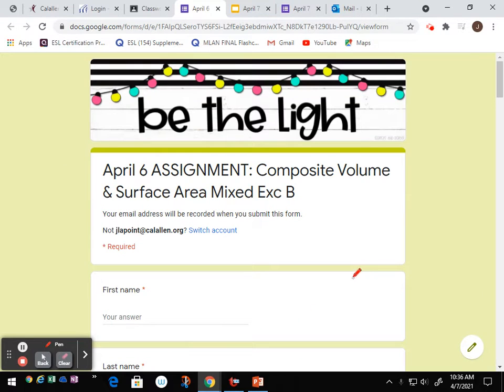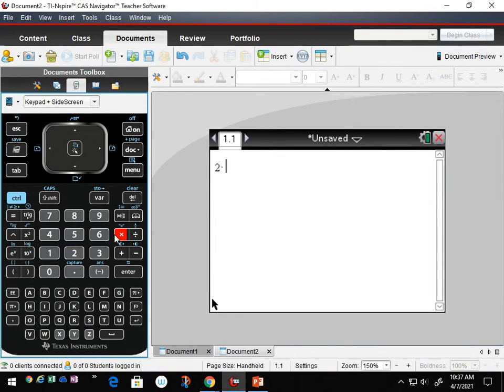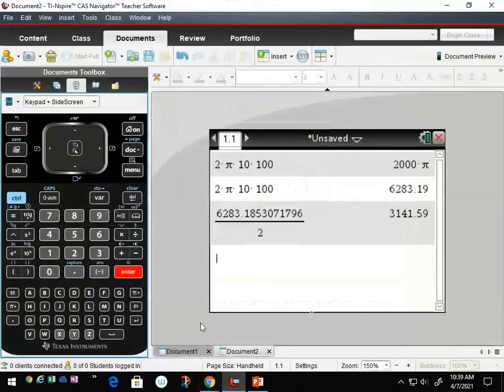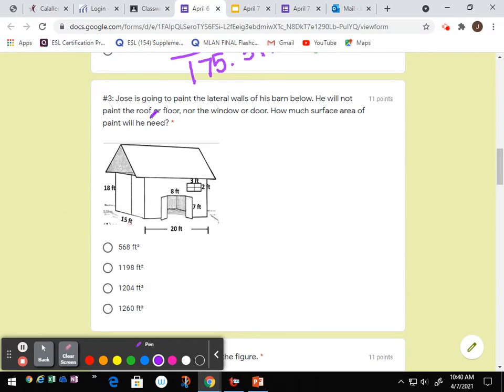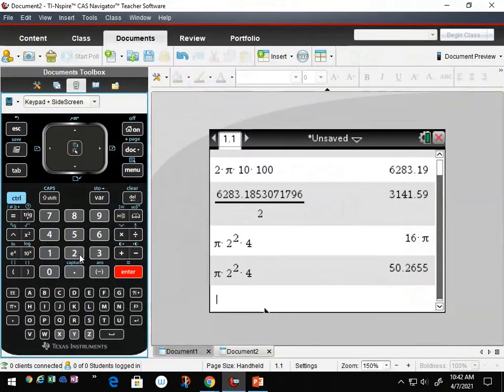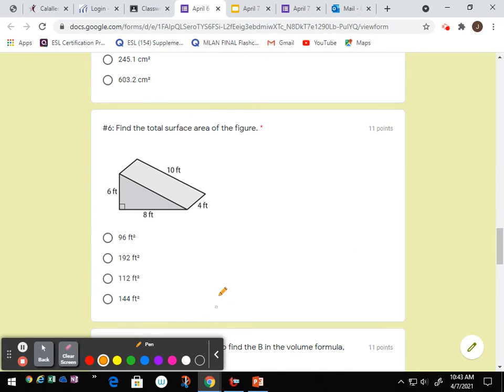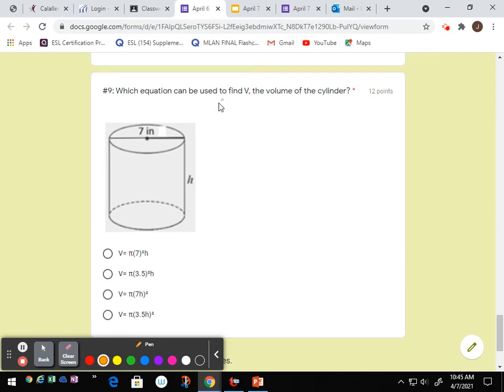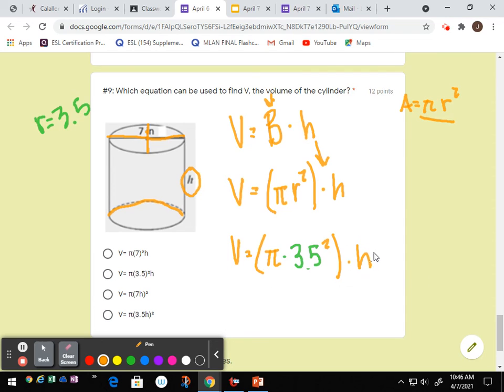REDO Composite Volume & Surface Area Mixed Exc B